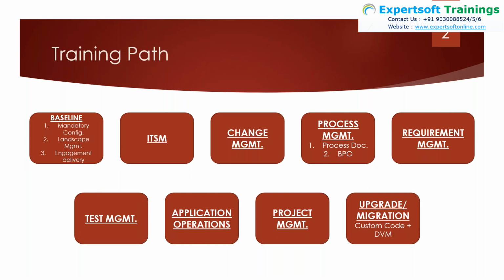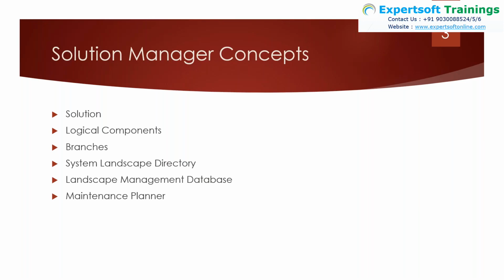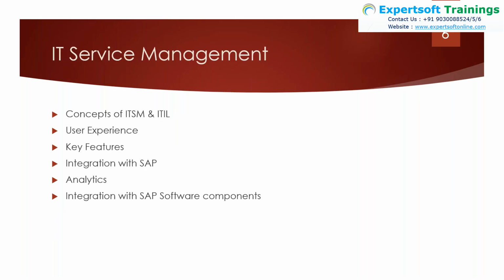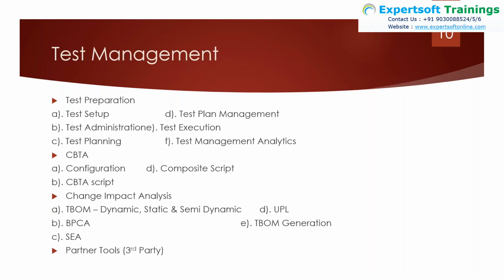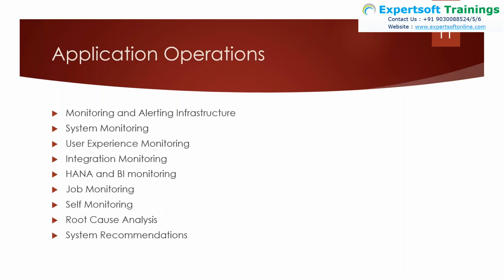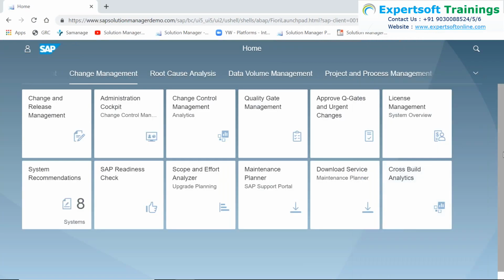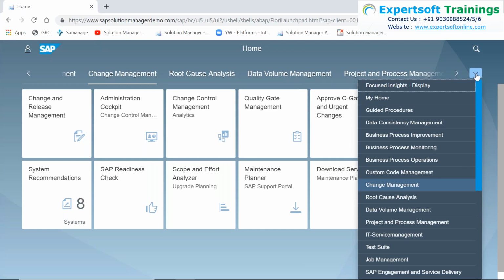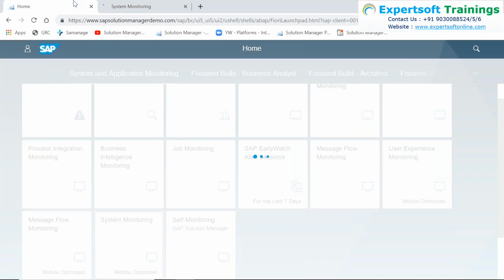SAP Solman 7 2 Training | SAP Solution Manager 7.2 Training for USA UK Europe Cannada